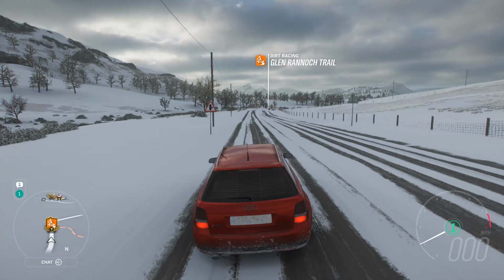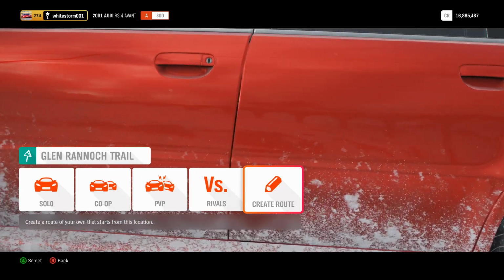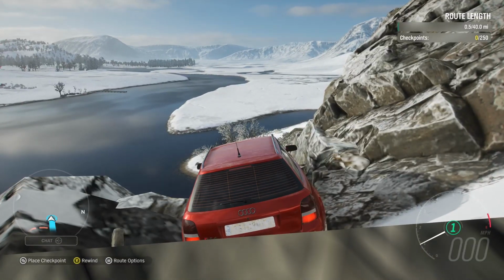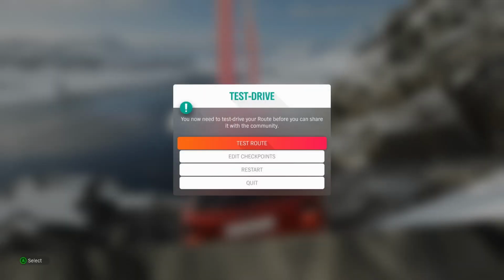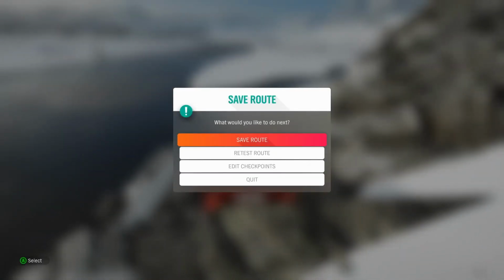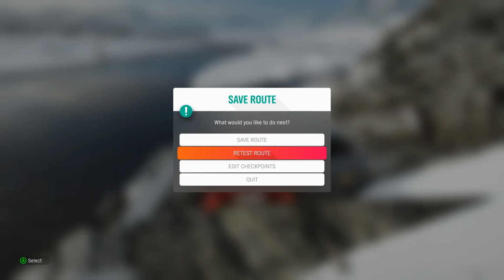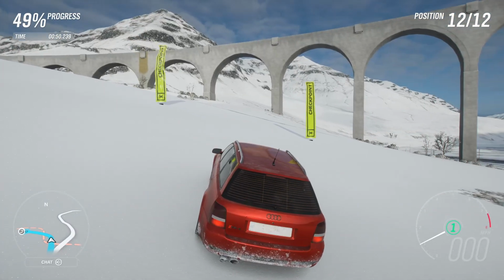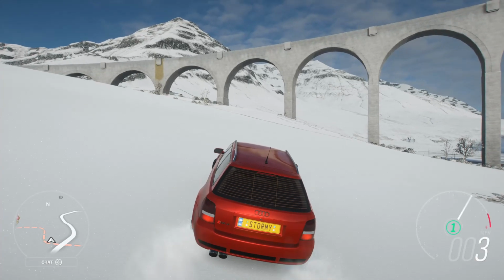(Forza Horizon 4) How to Drive in Free Roam Without Traffic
I show you how to drive in free roam in Forza Horizon 4, without AI traffic.